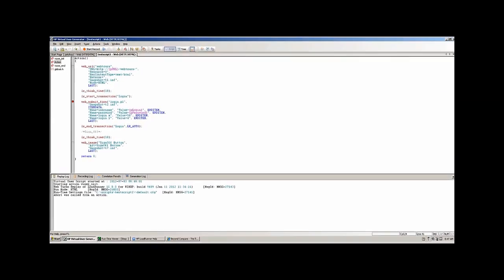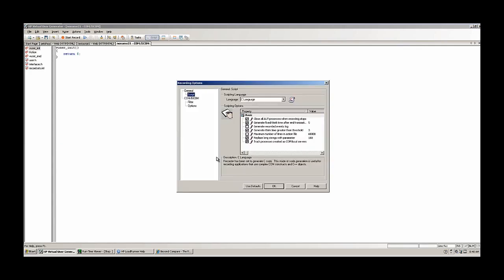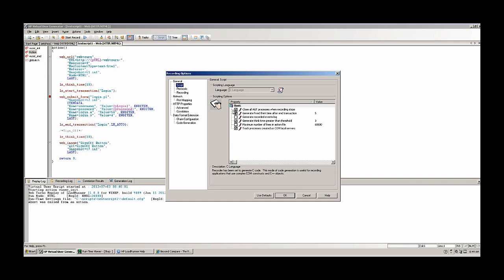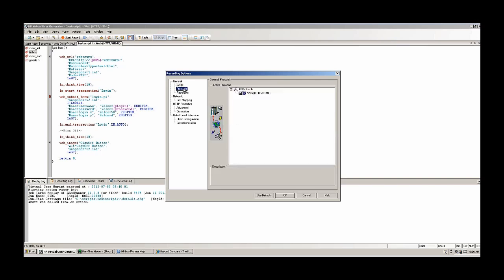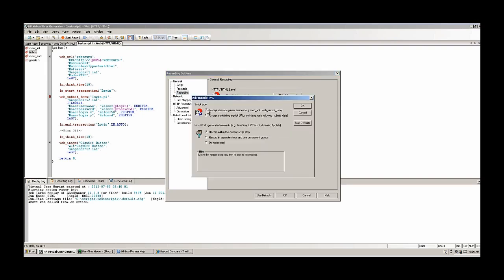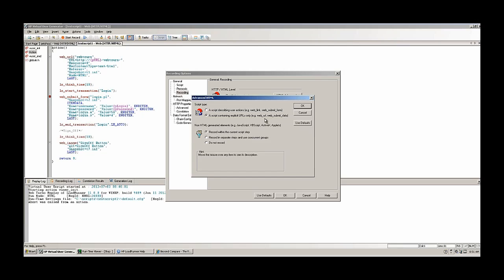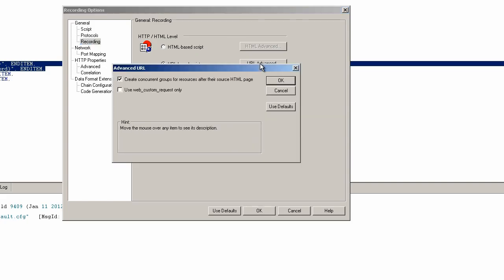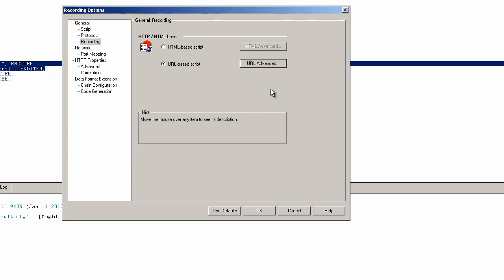HP LoadRunner Tutorials - VUGEN: Recording Options Part 1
The first of a two-part series on LoadRunner Vugen for version 11 SP04. This video covers the recording options for the web/HTTP protocol (script. protocol, and recording). It includes some best practices around setting them.